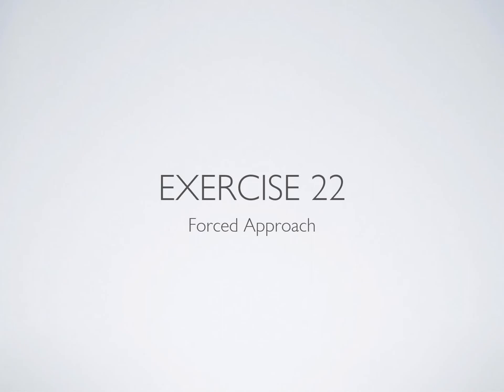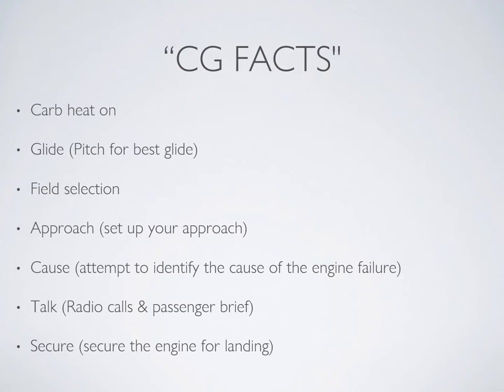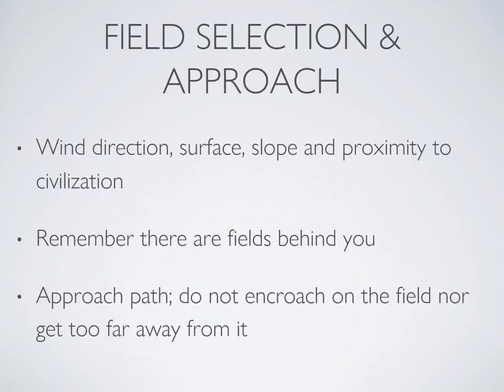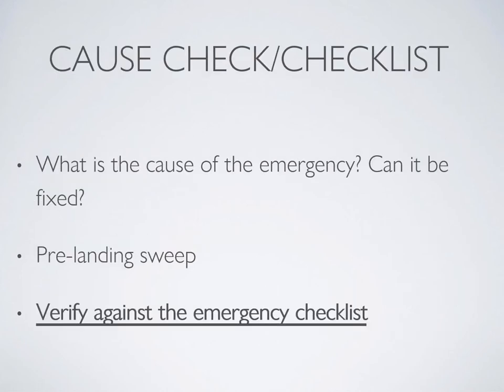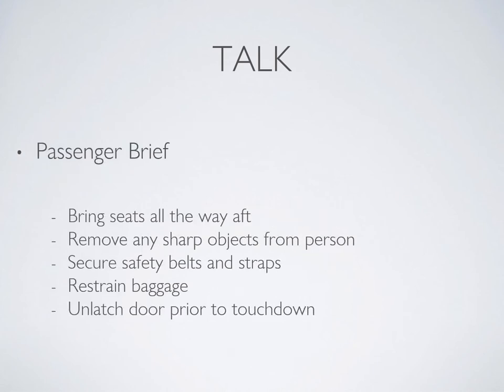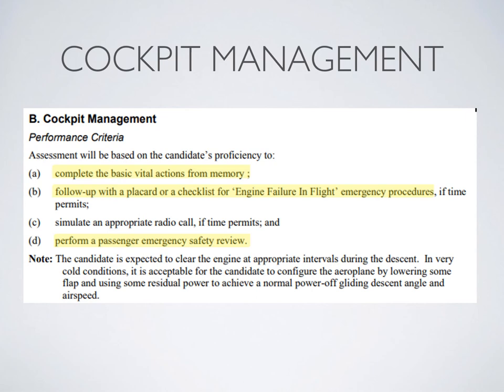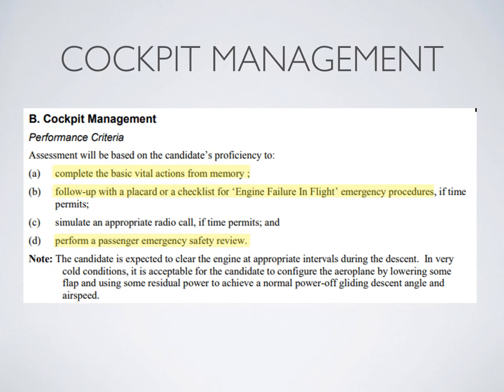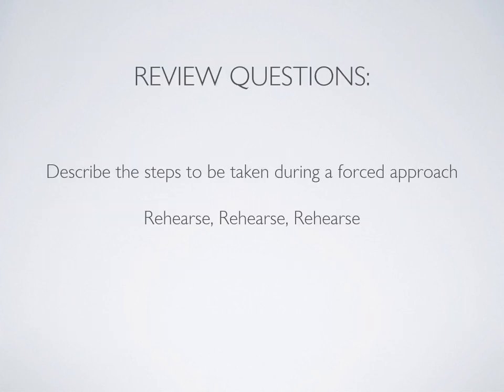Private Pilot License - Flight Training Exercise 22 - Forced Approach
This flight training video reviews lesson 22 - Forced Approach - Based on the Transport Canada Flight Training Manual.  Your engine just quit, now what!? Learn how to safely plan and execute a forced approach for landing.

Ground Instruction for Exercise 22 - Forced Approach

0:00 Introduction
0:16 ENGINE FAILURE
0:26 P180 VS FORCED APPROACH
1:15 CG FACTS
2:10 FIELD SELECTION & APPROACH
3:08 CAUSE CHECK/CHECKLIST
3:33 TALK
4:42 SECURE
5:30 COCKPIT MANAGEMENT
6:45 SAFETY CONSIDERATIONS
7:26 REVIEW QUESTIONS